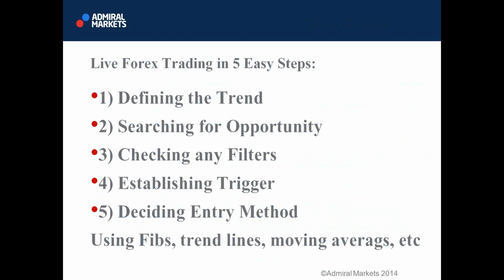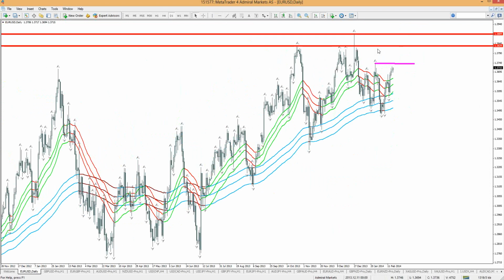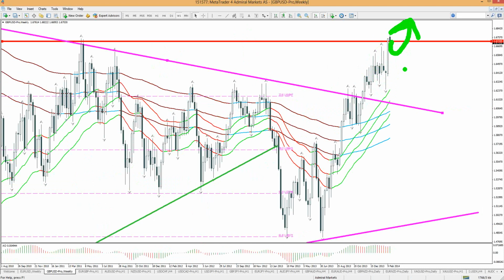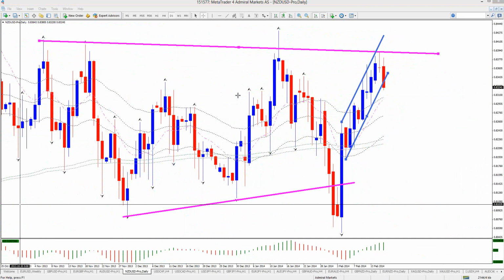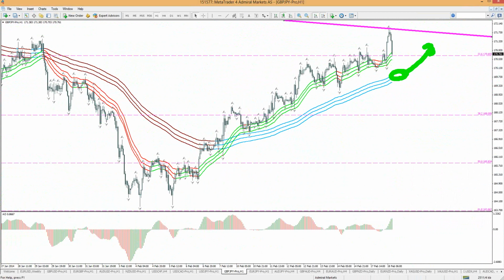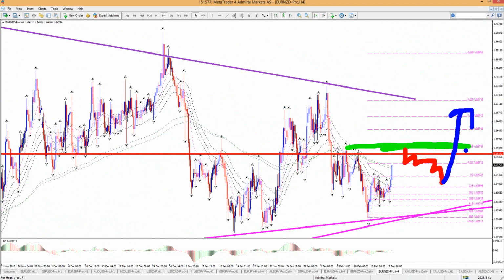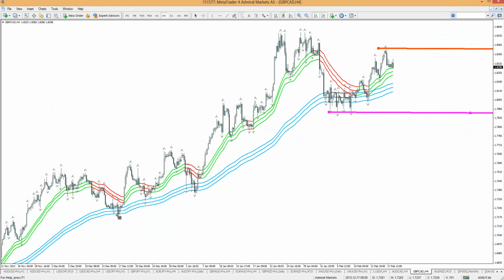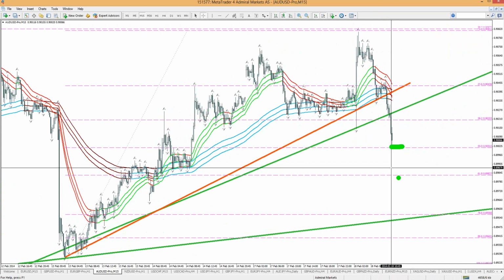Live Trading Lab: Range Trading (18-Feb-2014)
This webinar focuses on how Forex traders can trade ranges and consolidations.